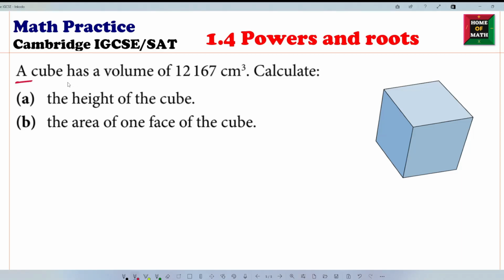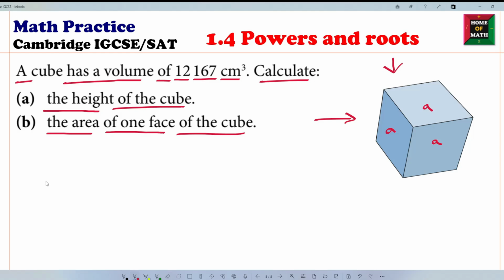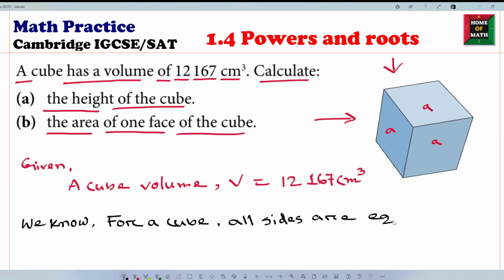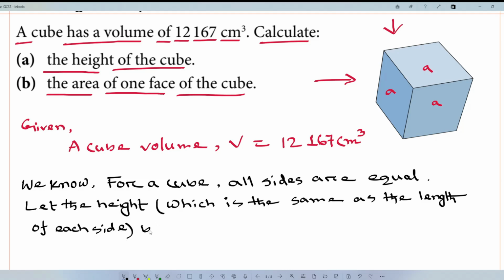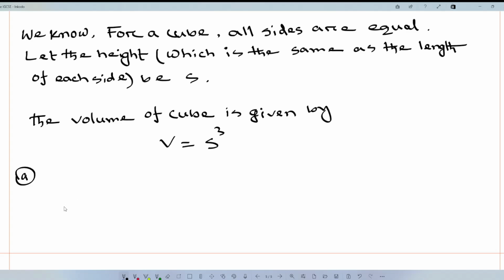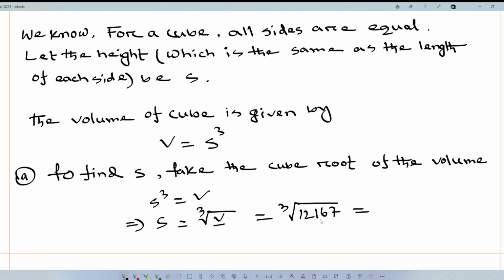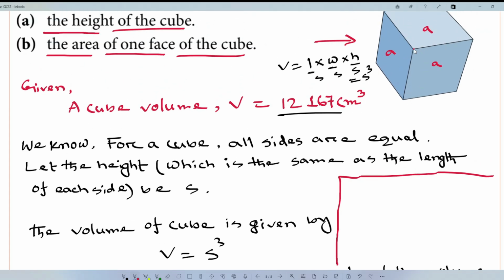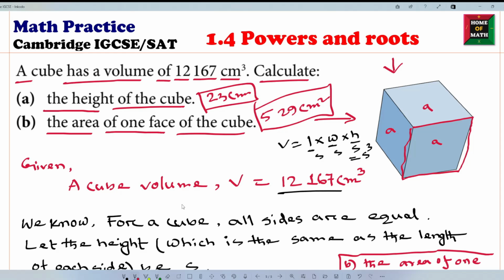How to Find the Height and Area of a Cube | IGCSE & SAT Math Tutorial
Learn how to find the height and area of a cube when the volume is given. This step-by-step tutorial is perfect for IGCSE and SAT math students.
Solve this IGCSE & SAT math problem on cube volume and surface area! Given a cube with a volume of 12,167 cm³, we calculate:
✅ The height of the cube
✅ The area of one face of the cube

Perfect for IGCSE, GCSE, SAT, and high school math revision! Watch the step-by-step solution to master cube-related questions for exams. 🚀

🎯 Topics Covered:
🔹 Cube Volume Formula
🔹 Cube Root Calculation
🔹 Square Area Formula